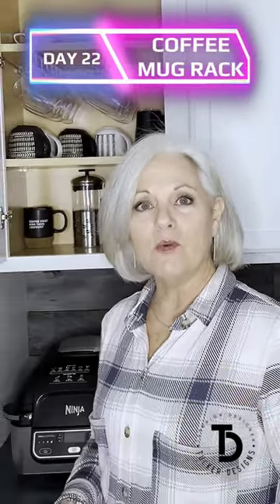Organize Your Cabinet With This Mug Hanger | Day 22 of 30 Day Home Product Challenge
Need more space in your cabinets without damaging them? Give these mug racks a try! They are great if you are a renter.

Link to Mug Hanger

🎇🎇 PRODUCT LIST | Will be updated daily until I hit day 30! 🎇🎇
Day 1️⃣ - Pipe Bracket
Day 2️⃣ - Garage Hardware
Day 3️⃣ - Flameless Candles
Day 4️⃣ - Shower Hooks
Day 5️⃣ - Wine Rack
Day 6️⃣ - Java Sok
Day 7️⃣ - Removable Wallpaper
Day 8️⃣ - Table Lamp Dimmer
Day 9️⃣ - Coffee/Tea Infuser Bags
Day 1️⃣0️⃣- Foldable Highchair
Day 1️⃣1️⃣ - Bathtub Tray
Day 1️⃣3️⃣ - Black Hooks
Day 1️⃣4️⃣ - Battery Daddy
Day 1️⃣5️⃣ - Black Silverware
Day 1️⃣6️⃣ - Lap Desk
Day 1️⃣8️⃣ - Spice Rack Organizer & Labels
Day 1️⃣9️⃣ - Floor Lamp
Day 2️⃣0️⃣ - Kitchen Sink Caddy
Day 2️⃣1️⃣ - Storage Cubes
Day 2️⃣2️⃣ - Under Cabinet Mug Hanger